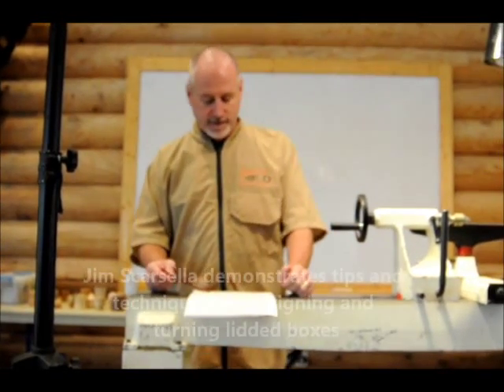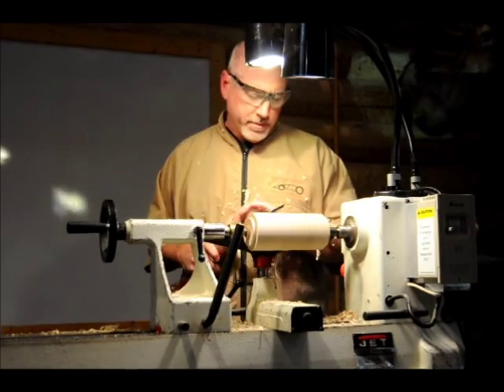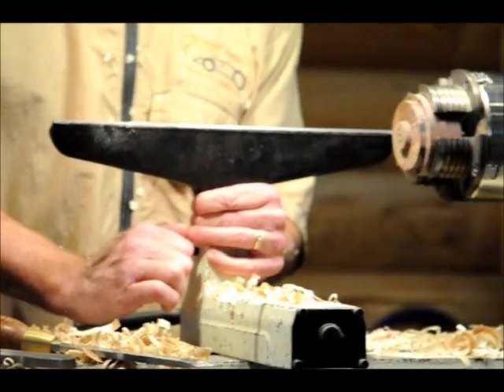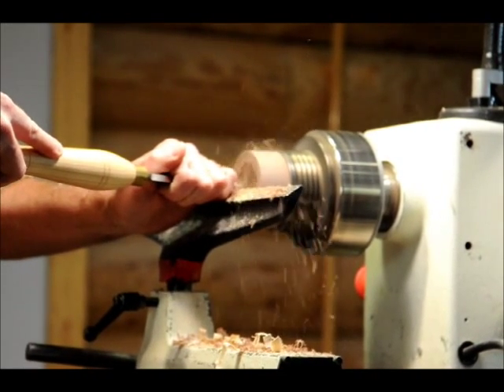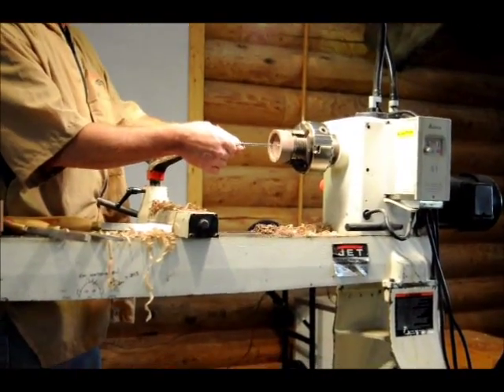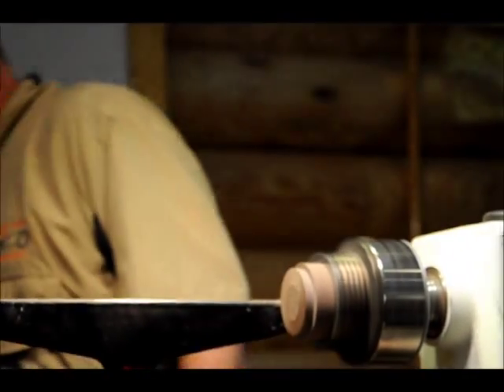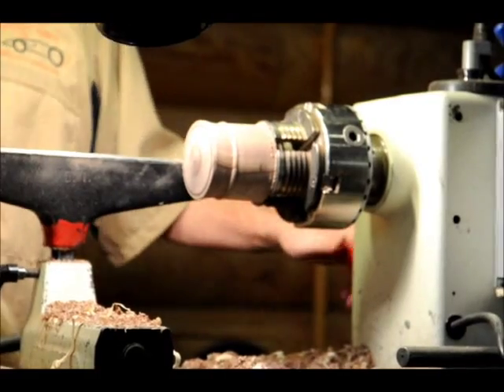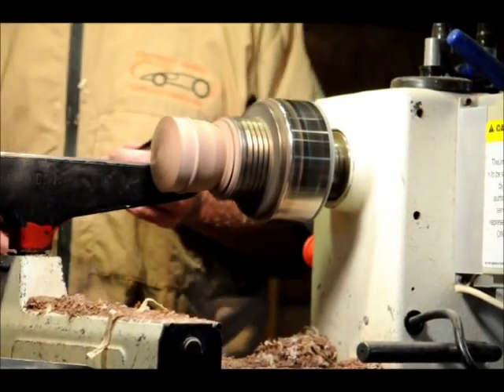DAW Lidded Boxes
DAW demonstration was on tips and techniques for designing and turning a lidded box by Jim Scarsella.